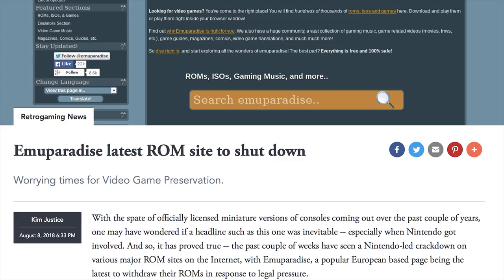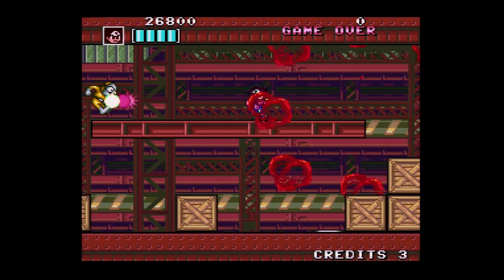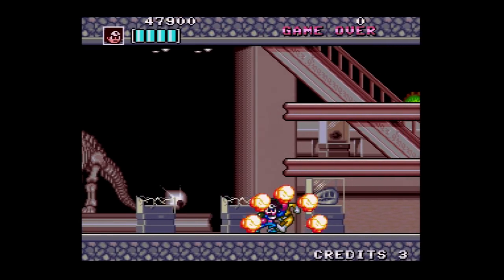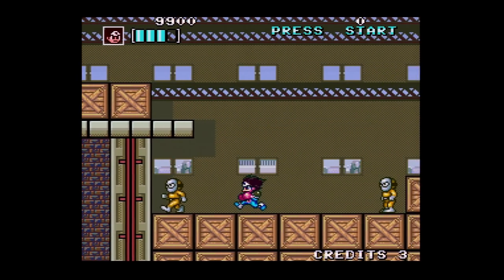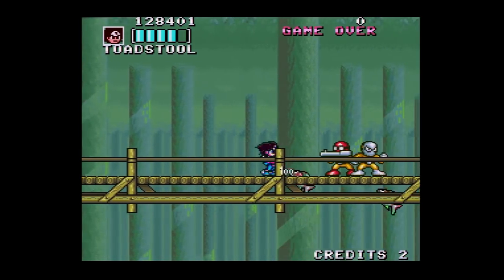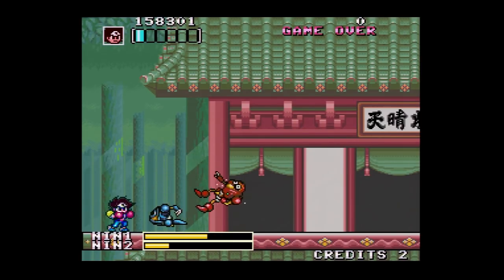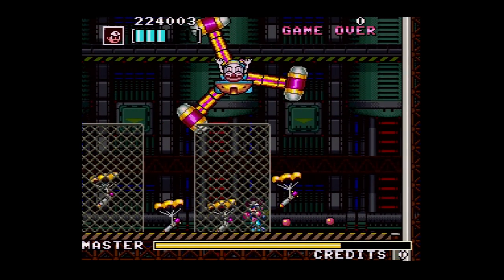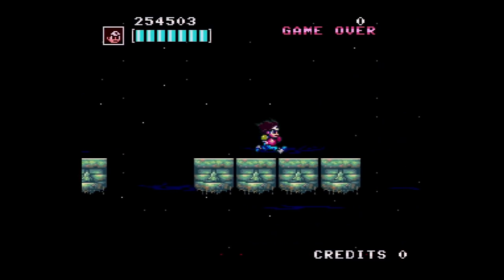Shubibinman Zero retrospective: Punch-drunk love | Super NES Works Gaiden #02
Not every publisher is out to block access to obscure, lost, or forgotten games. Thanks to Columbus Circle, the fourth and final entry in NCS's Shubibinman (Shockman) series received a physical release 20 years after making its debut as a downloadable exclusive for Nintendo's long-abandoned Satellaview service. And best of all, it's a pretty fun little game that deserves to be remembered. Warms the ol' heart-cockles, it does.